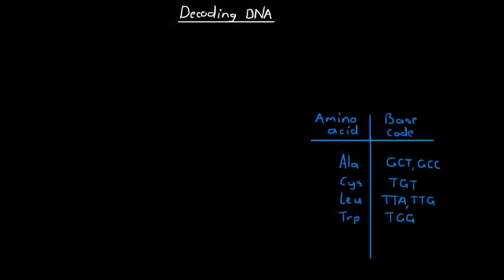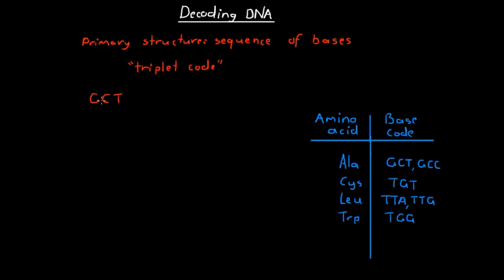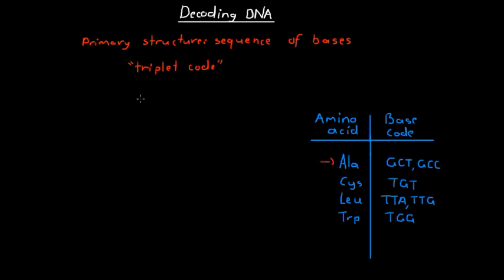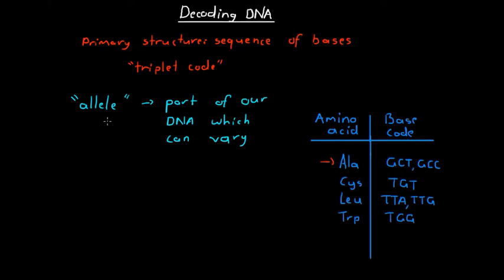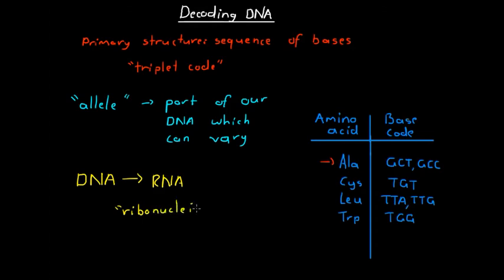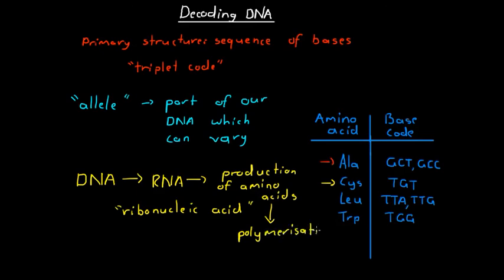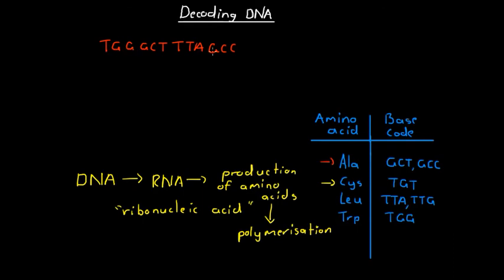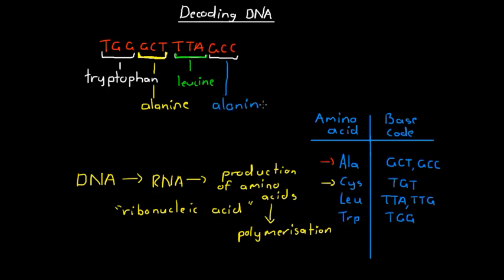Decoding DNA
In this video, we look at how DNA is effectively "decoded" using another substance called RNA so that the data in our DNA may be translated into the production of proteins. DNA Decoding is important to our understanding of the construction of living things.